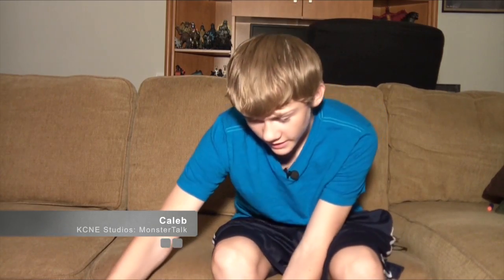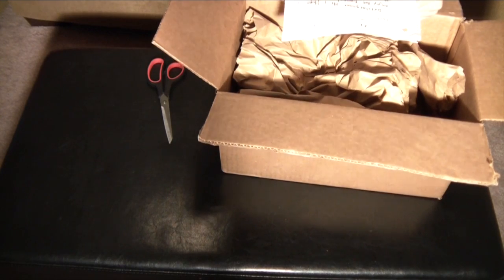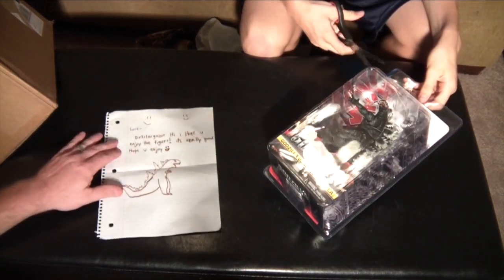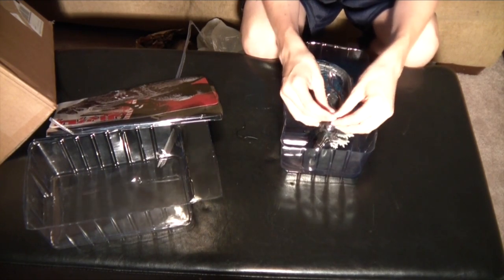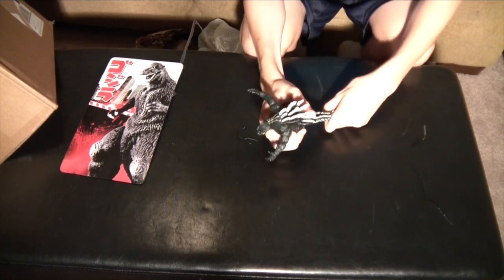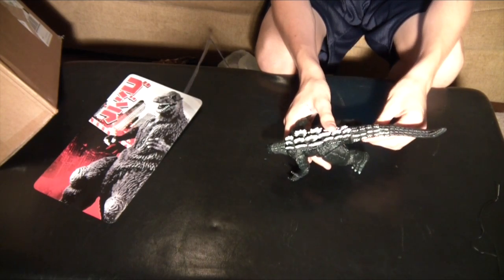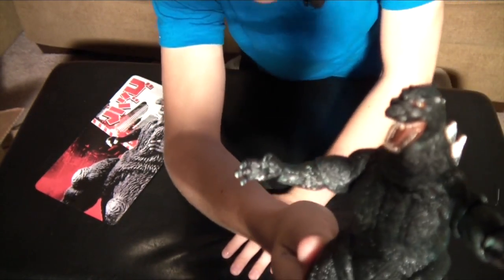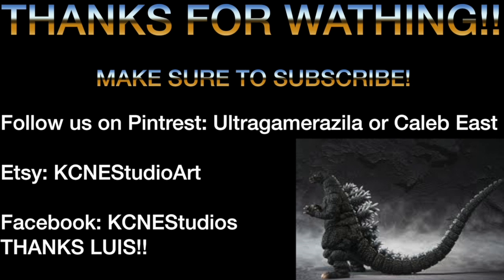MonsterTalk Ep 11: Unboxing Godzilla 1994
Today in Episode 11 we unbox a Godzilla 1994 figure.